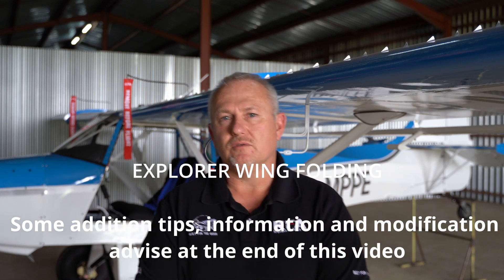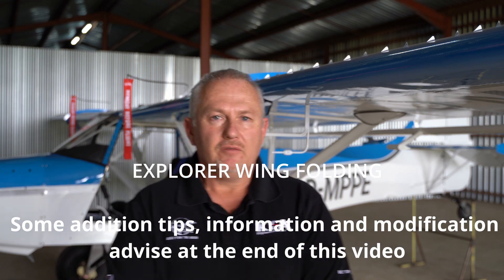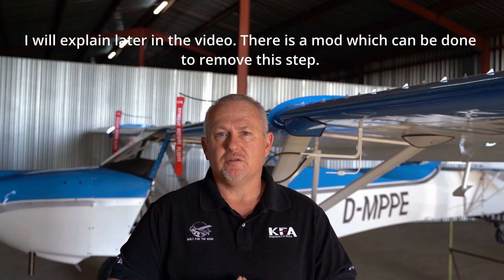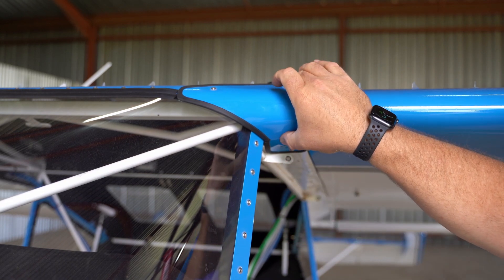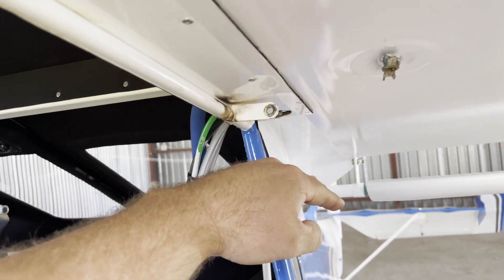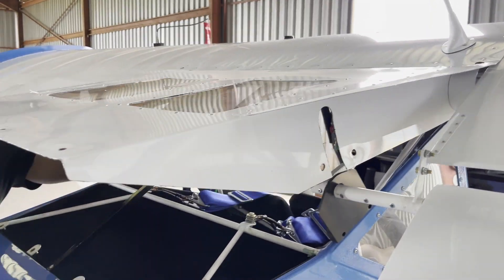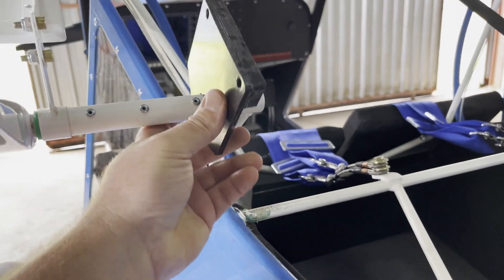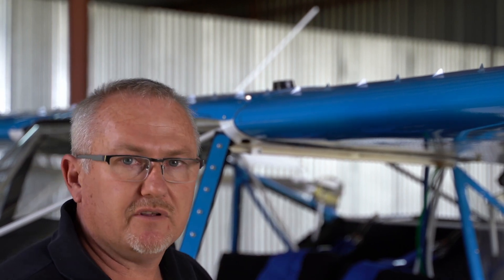Explorer Wing folding procedures | Basics | Tips and tricks and general info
This video covers the basic aspects required to be in place in order to fold the wings of the new generation Explorer UL-600. I also offer some advise and some useful tips on how to prepare the aircraft for wing folding and transport.  I will make a follow up video where we load a plane on a trailer and explain how to correctly tie down the aircraft for transport.